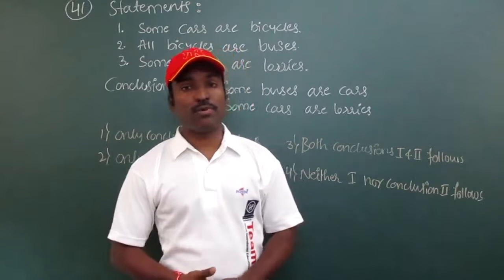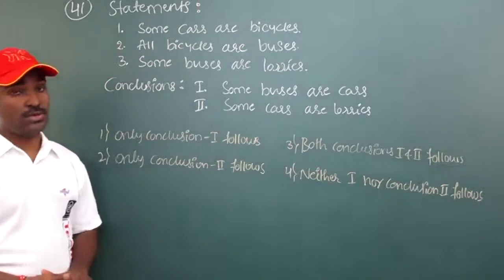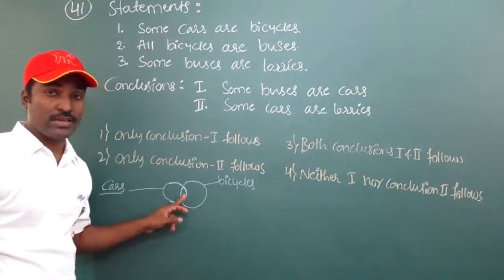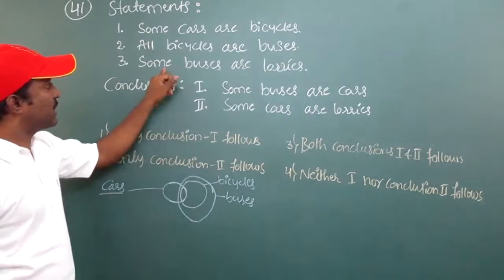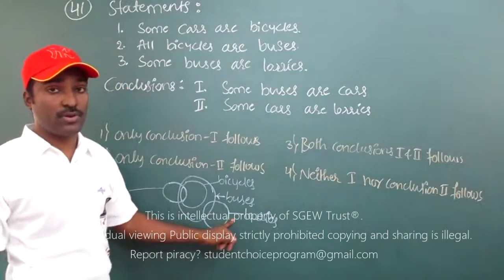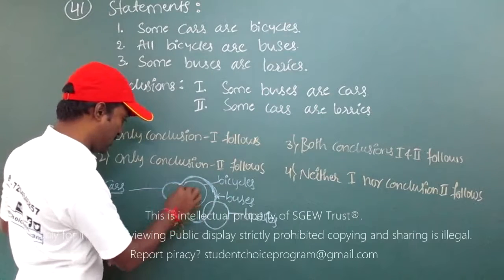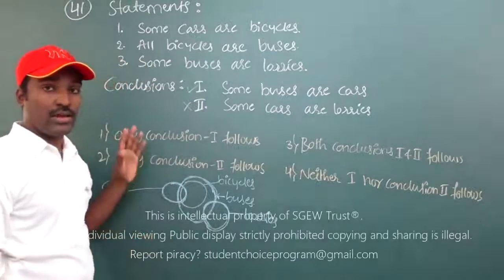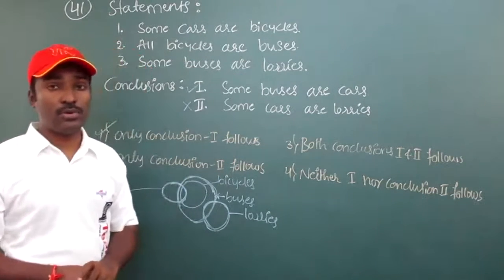Q.No-41 | NTSE 2015 Previous Year Question Paper | GMAT | SCP TUTORIAL KARANATAKA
Directions: Take the given statements as true and decide which of the conclusions logically follow from the statements.
36) Statements:
1. Some cars are bicycles.
2. All bicycles are buses
3. Some buses are lorries.
Conclusions:
I. Some buses are cars.
II. Some cars are lorries.
1) Only conclusion I follows
2) Only conclusion II follows
3) Both conclusion I and II follows
4) Neither conclusion I nor II follows